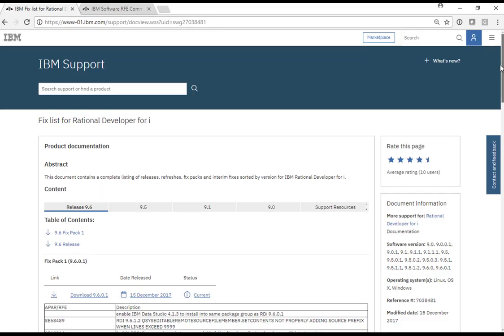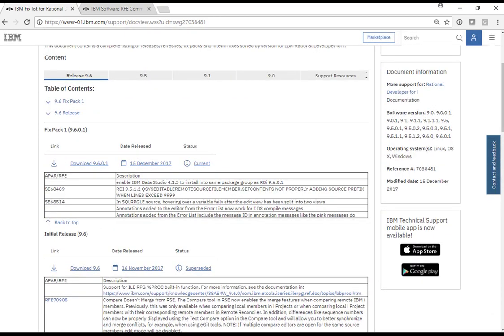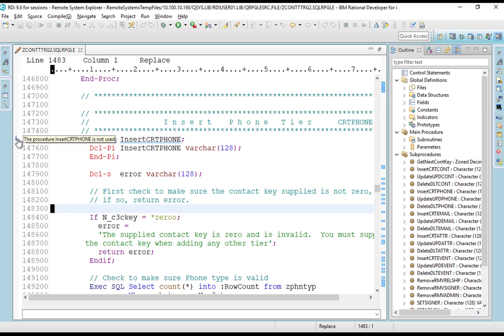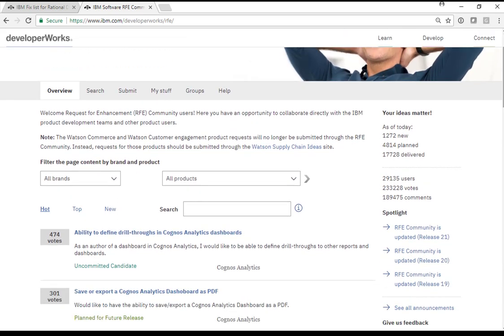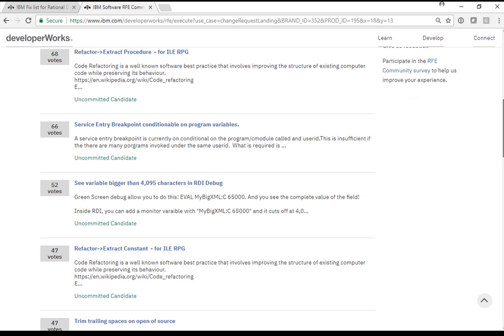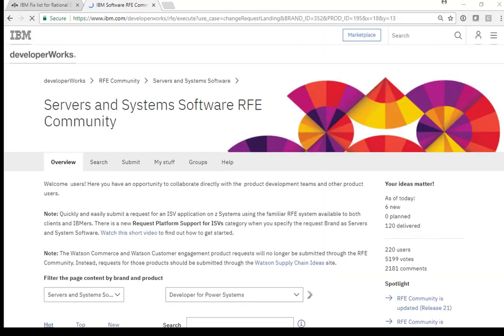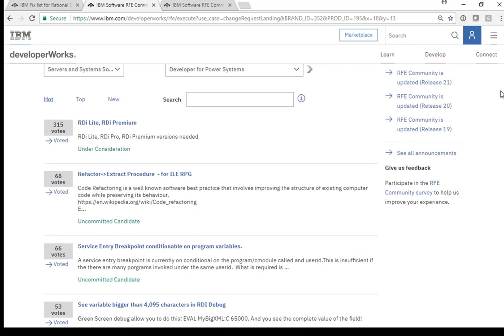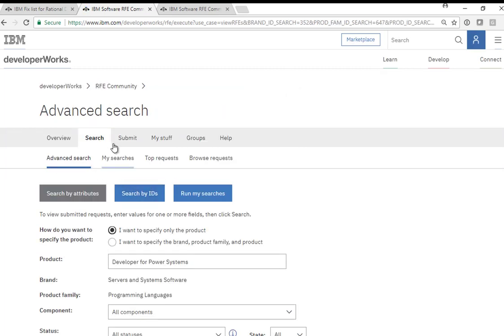Got an idea for RDi? Post your own RFE!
Become a part of the IBM i RDi Community.   How many of your ideas will be implemented into RDi?